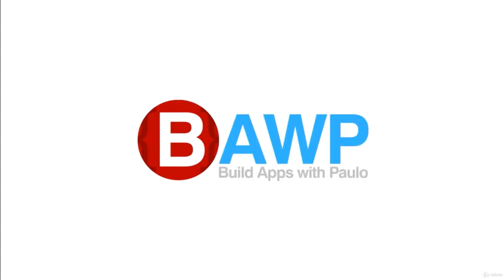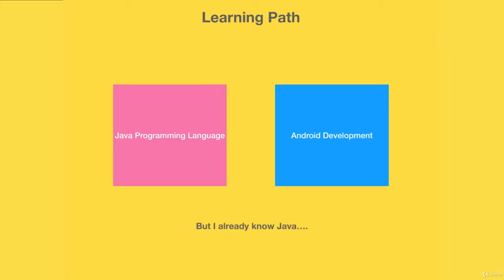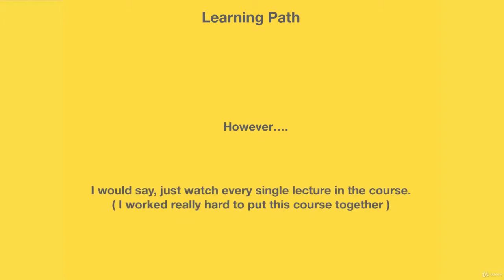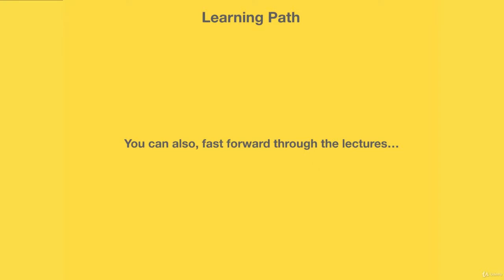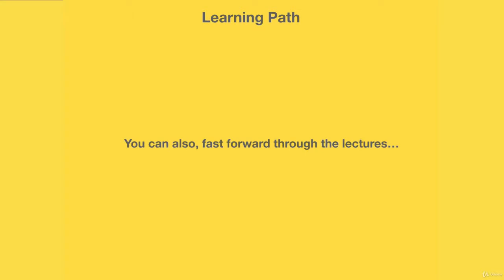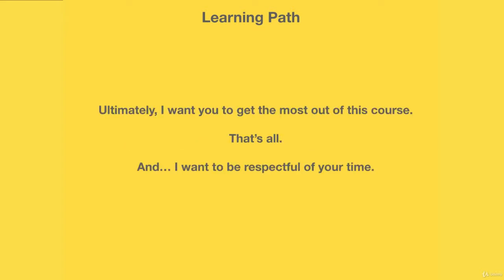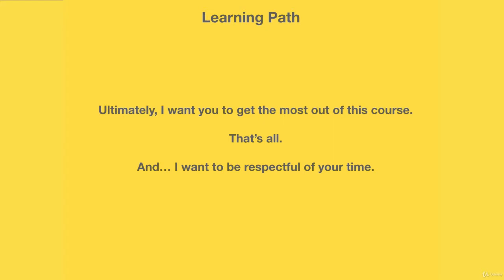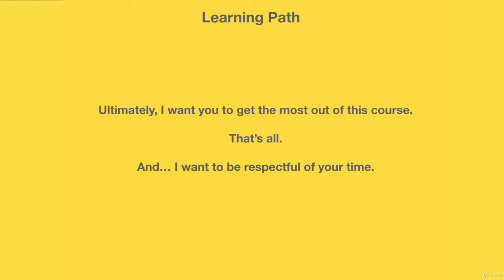Chapter - 1 || Please Watch This Learning Path